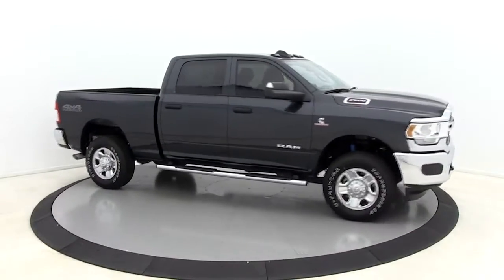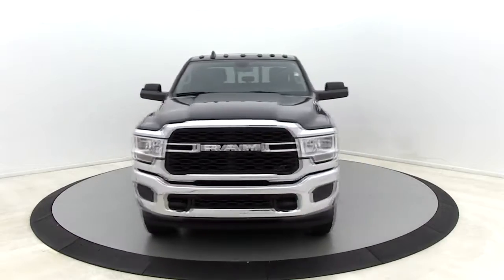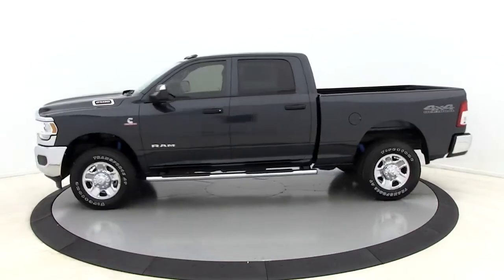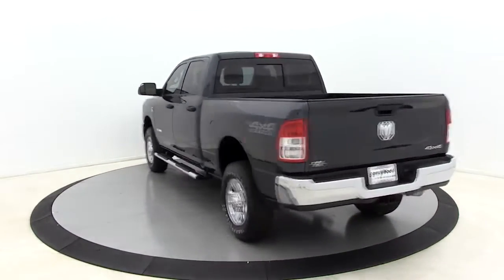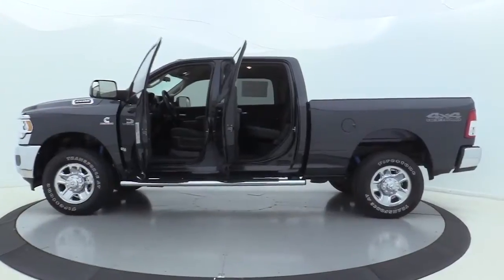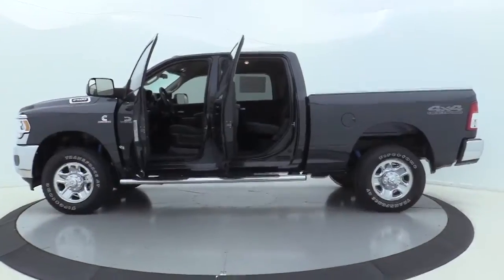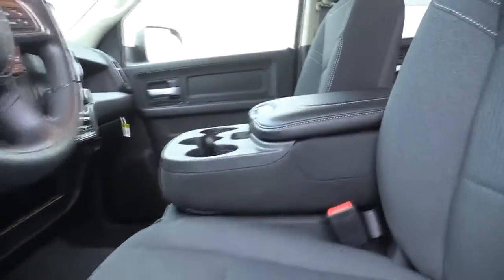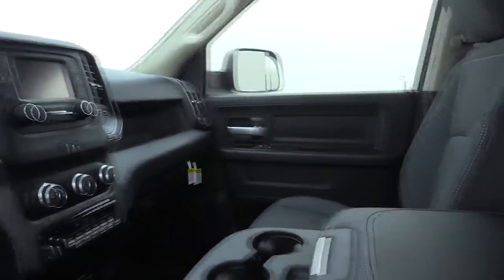2019 Ram 2500 Salisbury, Concord, Kannapolis, Mooresville, Lexington, NC 19R220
Steel Metallic New 2019 Ram 2500 available in Salisbury, North Carolina at Gerry Wood Auto. Servicing the Concord, Kannapolis, Mooresville, Lexington, NC area.

529 Jake Alexander Blvd South

2019 Ram 2500 Tradesman 4WD 6-Speed Automatic Maximum Steel Metallic Clearcoat Cummins 6.7L I6 Turbodiesel 1-Yr SiriusXM Radio Service, 2 Way Rear Headrest Seat, 4 Way Front Headrests, 40/20/40 Split Bench Seat, Anti-Spin Differential Rear Axle, Black Exterior Mirrors, Bright Front Bumper, Bright Rear Bumper, Carpet Floor Covering, Chrome Appearance Group, Chrome Grille Surround, Clearance Lamps, Cloth 40/20/40 Bench Seat, Electric Shift-On-The-Fly Transfer Case, Exterior Mirrors Courtesy Lamps, Exterior Mirrors w/Heating Element, Exterior Mirrors w/Supplemental Signals, For More Info, Call , Front Armrest w/Cupholders, Front Performance Tuned Shock Absorbers, Hill Descent Control, I/P Mounted Auxiliary Switches, Manual Adjust 4-Way Driver Seat, Manual Adjust 4-Way Front Passenger Seat, Matte Black Mesh Grille w/Chrome, Mirror Running Lights, Off Road Decal, Off Road Package, Power Adjust & Heated Black Tow Mirrors, Quick Order Package 2HA Tradesman, Rear Folding Seat, Rear Performance Tuned Shock Absorbers, Rear Power Sliding Window, Rear Window Defroster, Remote Keyless Entry, Satin Chrome Interior Door Handles, SiriusXM Satellite Radio, Tow Hooks, Tradesman Level 2 Equipment Group, Trailer Tow Mirrors, Wheels: 18 x 8.0 Steel Chrome Clad.brbrbrCompare before you buy, other dealers simply do not offer a buying experience like Gerry Wood, and certainly not anywhere near our competitive prices. Buy with total confidence. Its why we say youll get a lot more, but you wont have to pay more.brWe will be happy to deliver the car of your dreams to your front door with NATIONWIDE DELIVERY! See dealer for complete details. * All prices are plus tax, tag/title and administrative fee. Price includes: $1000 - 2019 Retail Consumer Cash 66CK1 . Exp. 02/03/2020